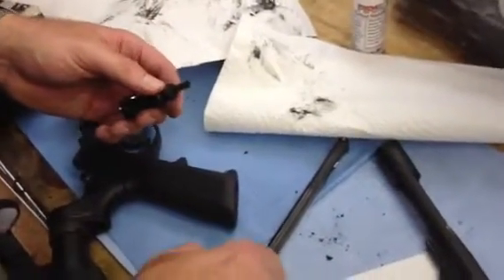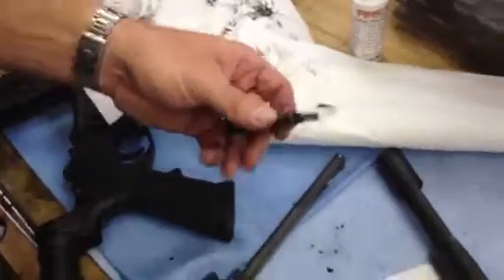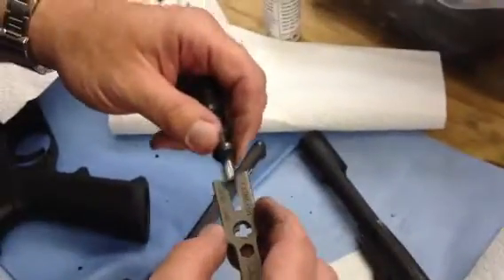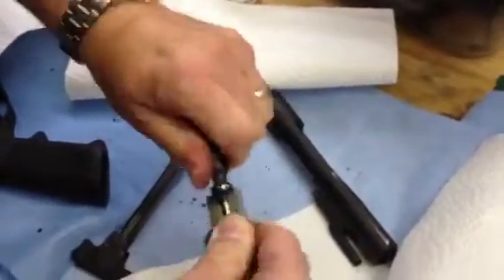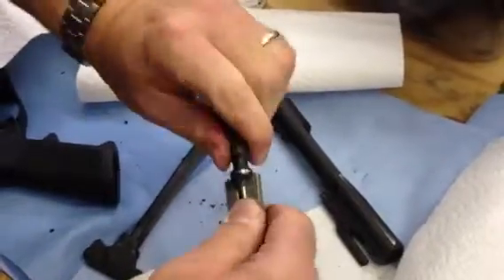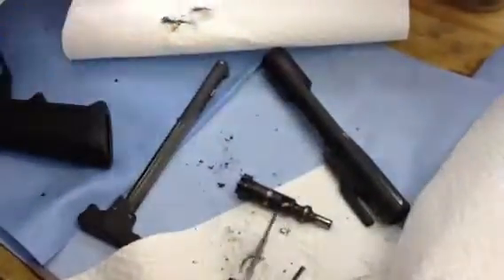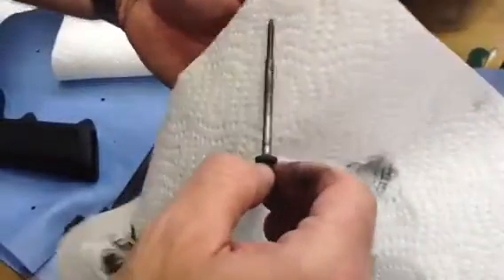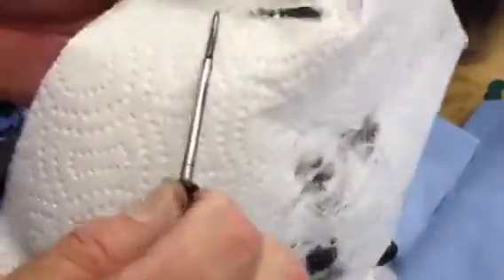FireClean on grit-free rental AR, Part II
Cleanergun.com. Carbon just wipes off!